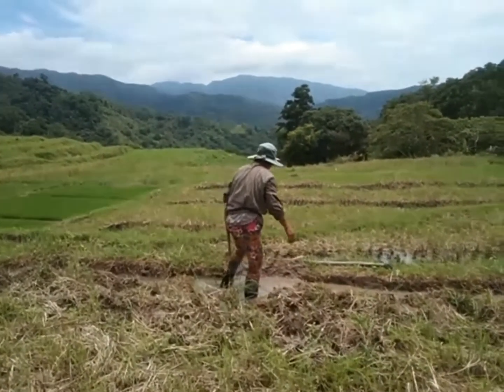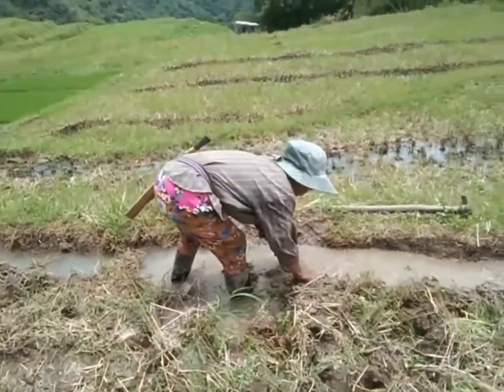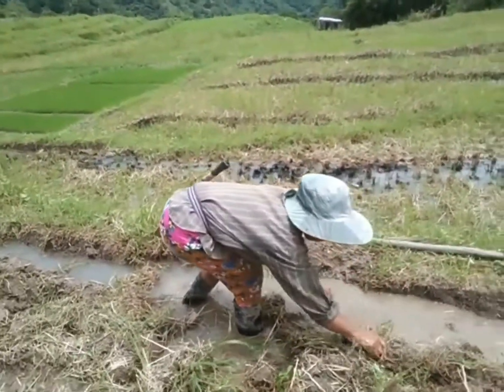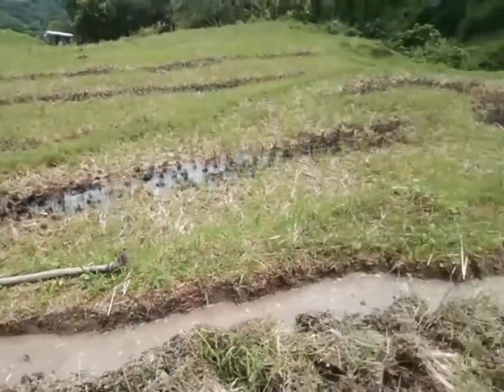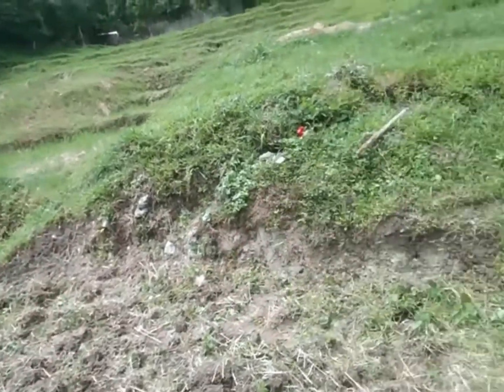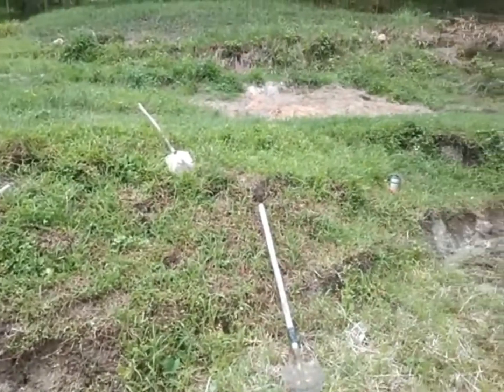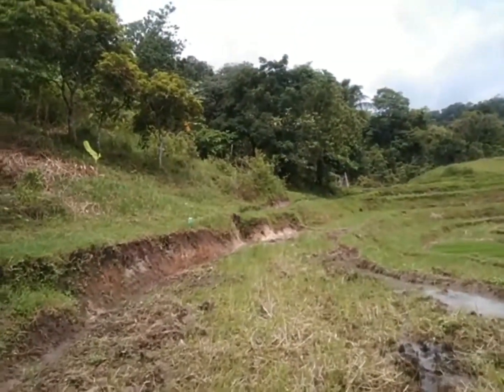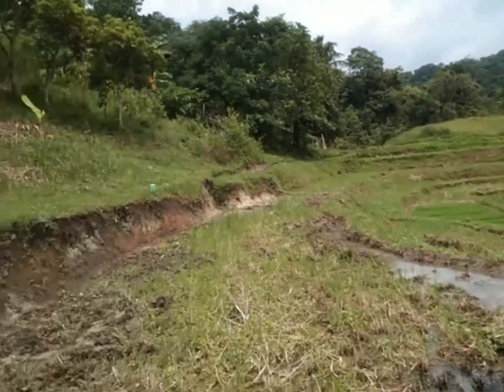the legend know🤣 | The farmer | J Mich Vlog #2